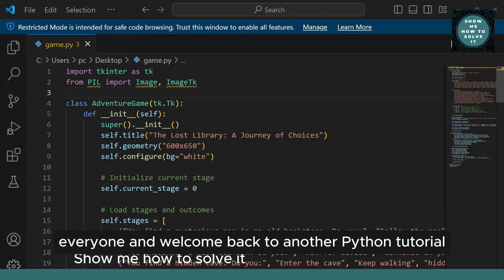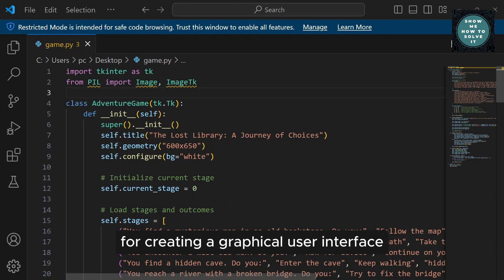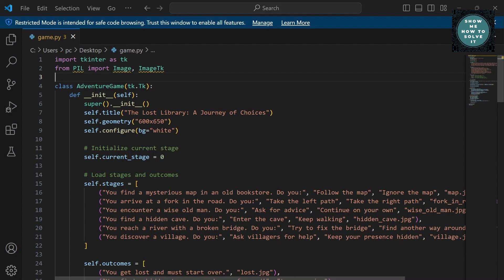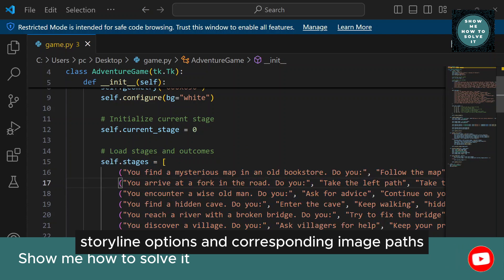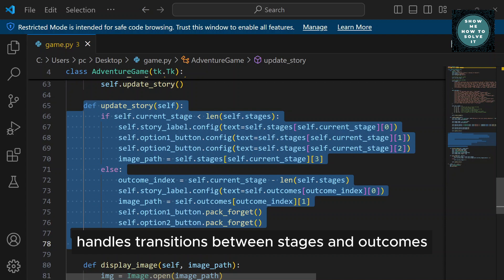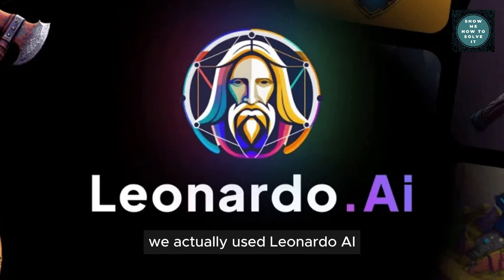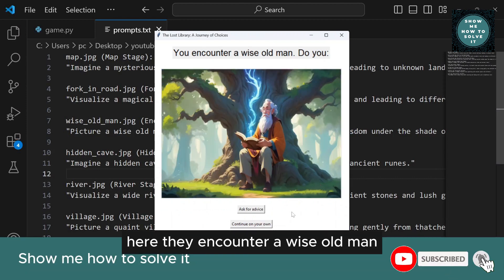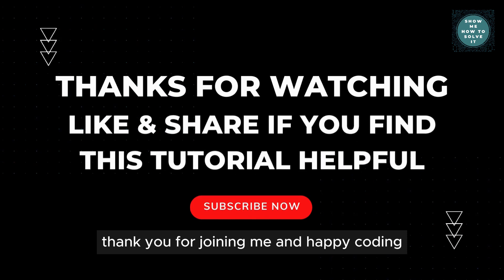How to Code a Text-based Adventure Game with Ttkinter in Python? | Python Tutorial For Beginners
In this video, we dive into the creation of a text-based adventure game with Ttkinter: The Lost Library: A Journey of Choices, an interactive adventure game built with Python. I’ll walk you through the gameplay, where each decision leads to a unique outcome, brought to life by stunning visuals generated using Leonardo.ai.

We’ll also take a deep dive into the code, explaining how everything works behind the scenes. Plus, I’ll share the prompts we used to generate the game’s images. If you want to try it yourself, the full project is available on GitHub. Check it out, download the code, and start creating your own adventures!